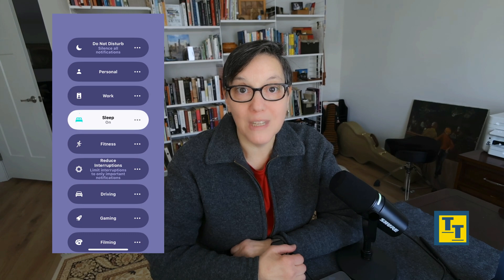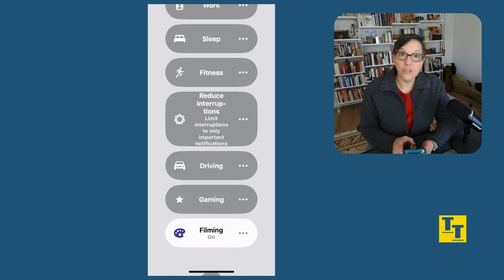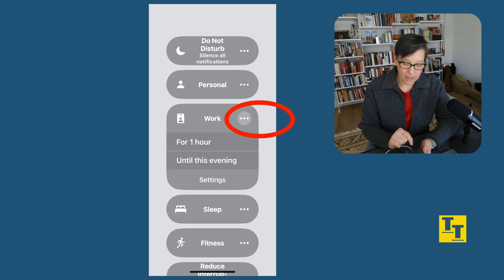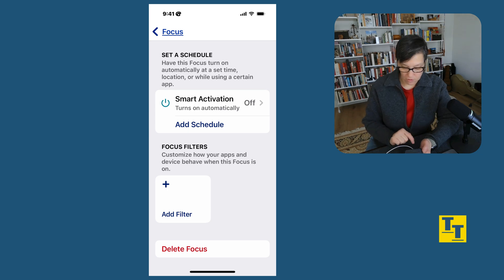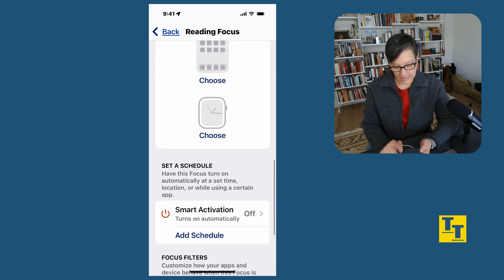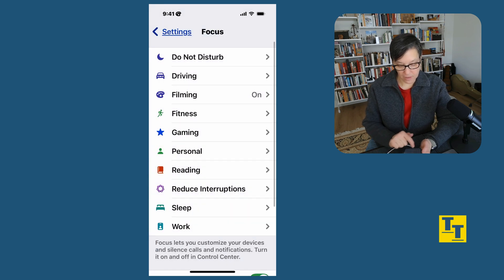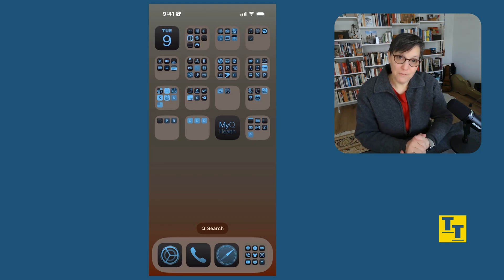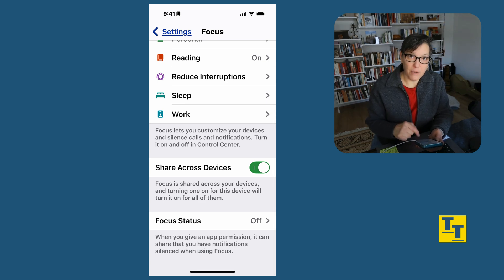MASTER iPHONE FOCUS MODES like a PRO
🔔 Take Control of Your Notifications! Discover the power of **Apple Focus Modes** in this eye-opening video! 📲 From **Do Not Disturb** to **Sleep**, and even while you’re on the road with **Driving** mode, you can customize your alerts to match your daily activities seamlessly. Imagine silencing notifications completely or allowing only the essential ones to ring through! 📵😴 Whether you're focusing on work, spending quality time in personal life, or trying to catch some z's, I've got you covered! Watch for step-by-step instructions on how to make the perfect adjustments for total peace of mind! 📱🔔

TIME STAMP:
00:00 Intro
00:45 iOS 18 Focus Settings
01:43 Action Button
02:22 Reduce Interruptions
02:40 Customize Focus
04:20 Add New Focus
05:54 Change a Focus
07:04 Bonus tips

Digital Downloads!